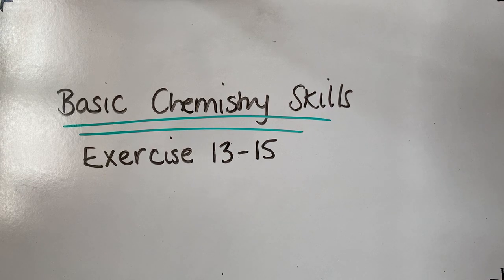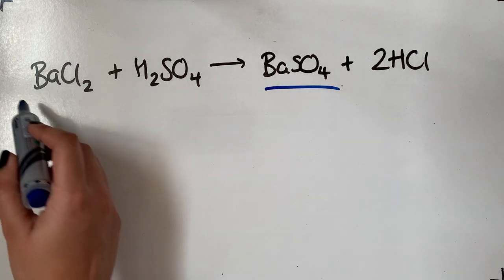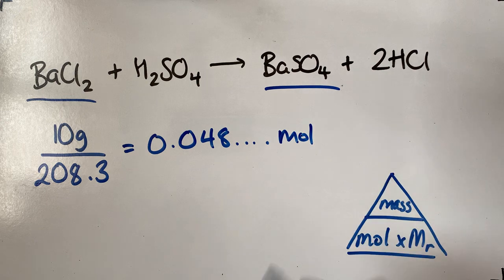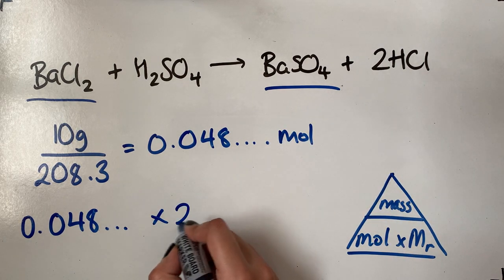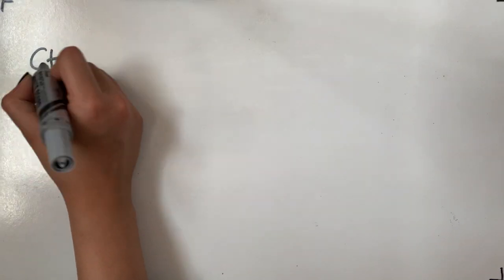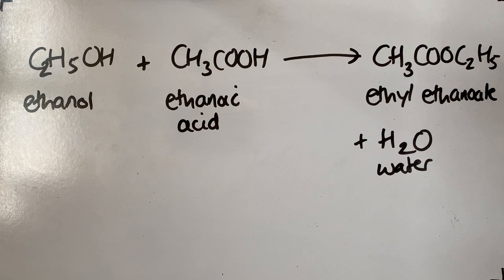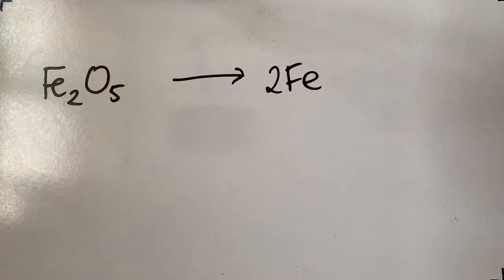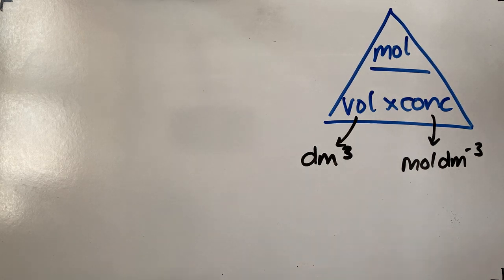Basic chemistry skills 13-15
Covers basic chemistry skills exercises 13-15